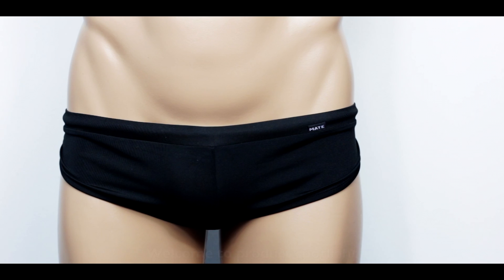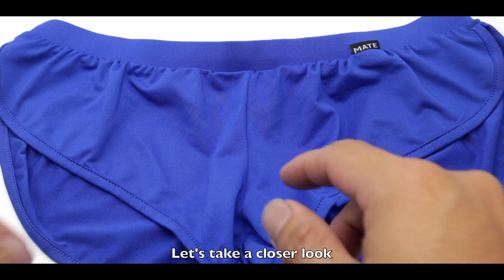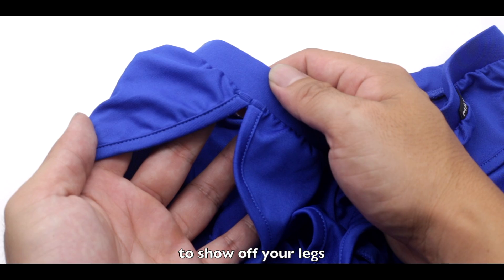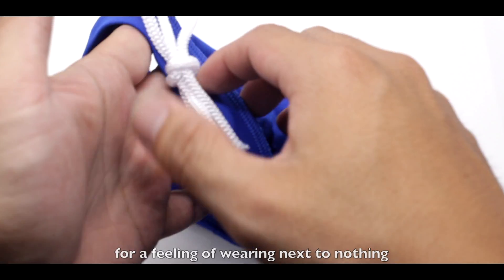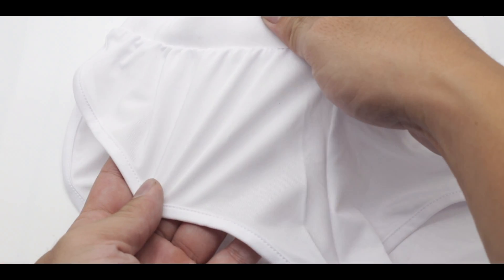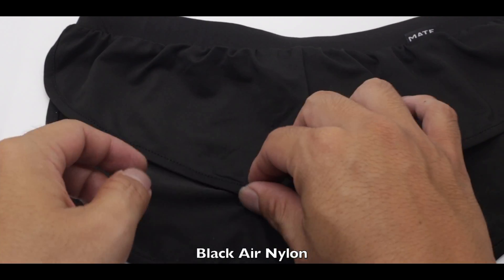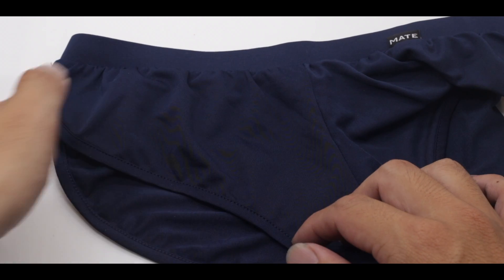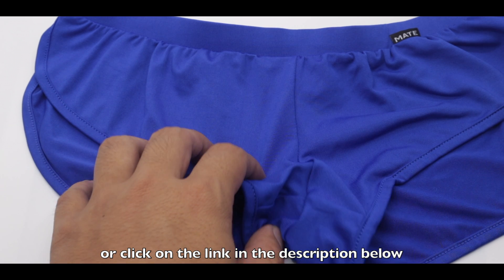Sexy Men's Sportswear | MATEGEAR Product Spotlight - Signature Mini Shorts - Ki Nam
In depth video review of the Sexy Men's Sportswear by MATEGEAR - Signature Mini Shorts - Ki Nam!